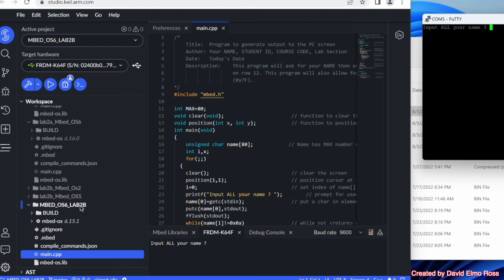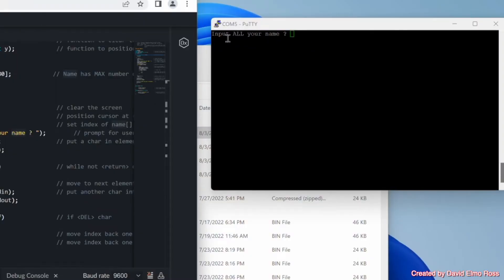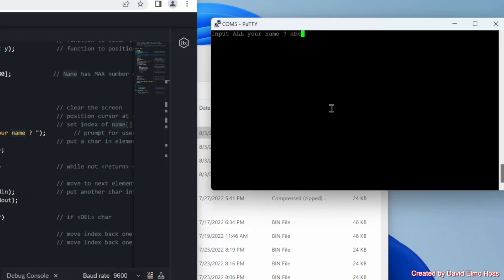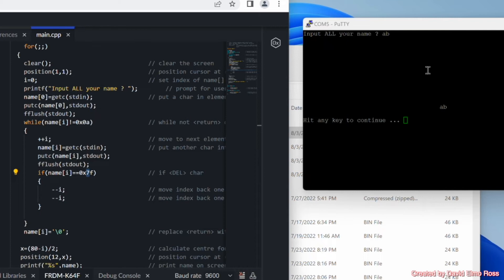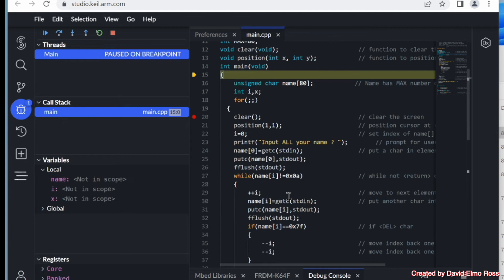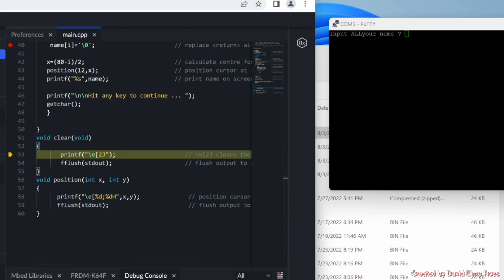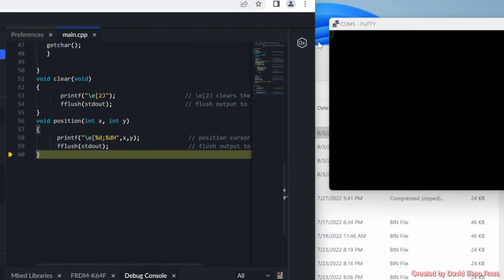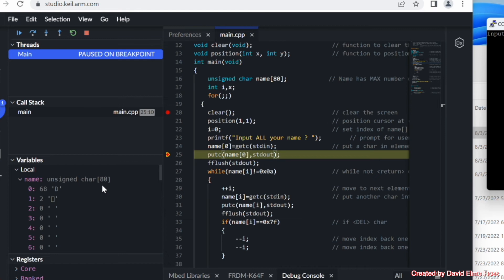Keil Studio and MBED OS6 Part4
This video shows you how to trouble shoot an MBED OS 6 program by setting breakpoints. The program itself takes input from the keyboard and puts it into a character array.

Arrays and Functions:(0:00)
Keil RUN Function:(0:28)
Keil Debug:(1:42)
Breakpoints:(1:49)
Step INTO:(2:15)
fflush stdout:(2:40)
char array contents:(3:21)
NULL string termination:(4:16)